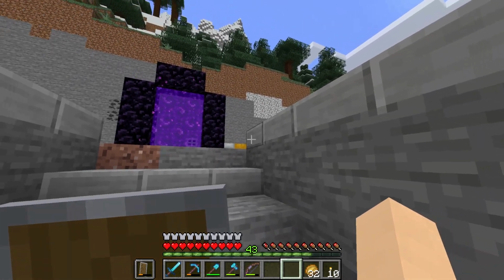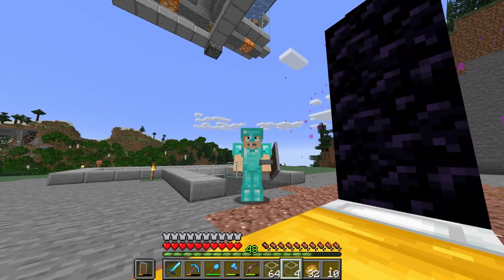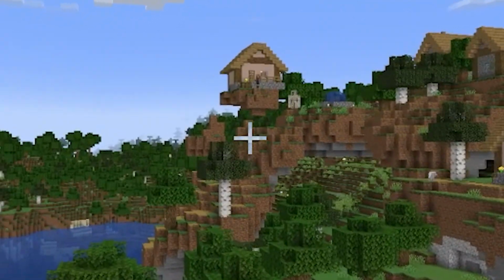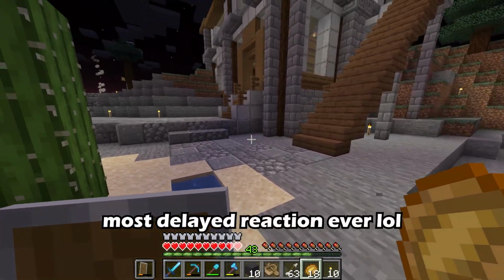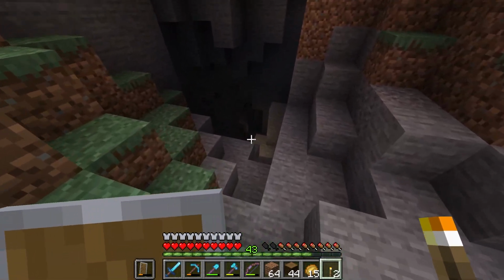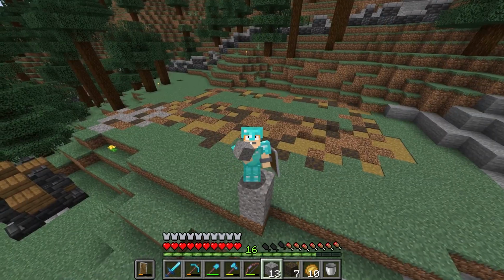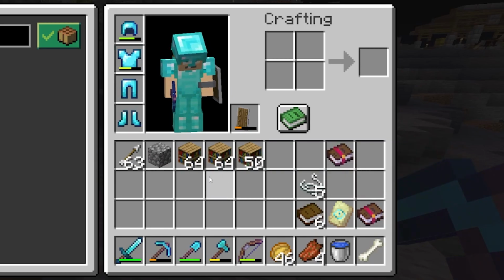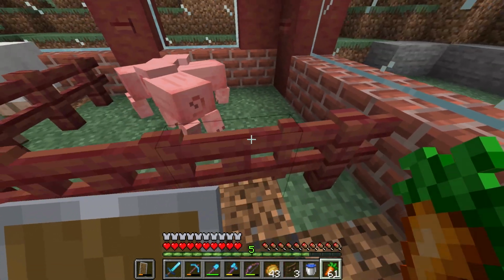COZY CAMPER | EP. 29 | Farms on the Move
finally clearing up some space in the center of our base, let me know if you guys liked the builds! i promise next episode will be a bit more on the progression side of things...

let me know if there is anything you'd like to see in future episodes.
cheers! -shane/sparky